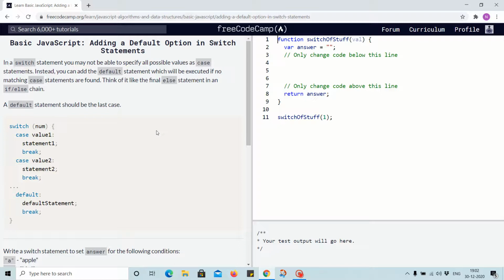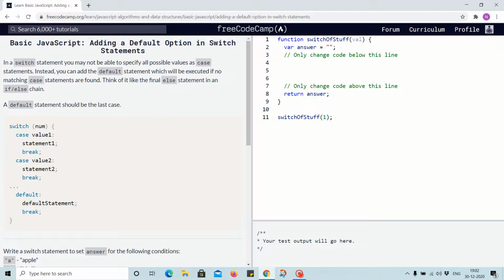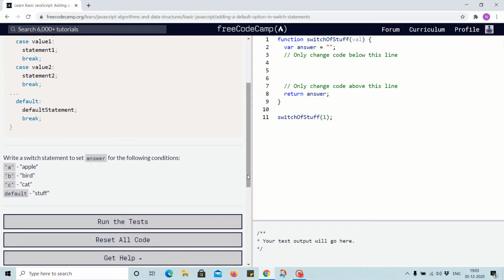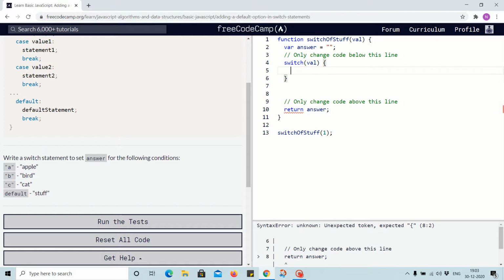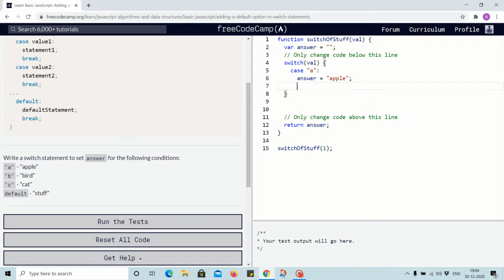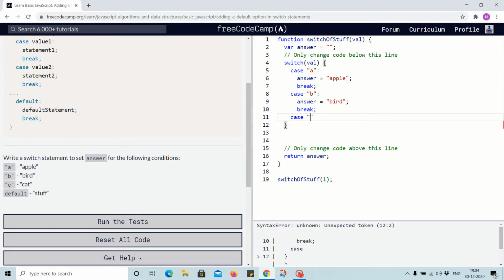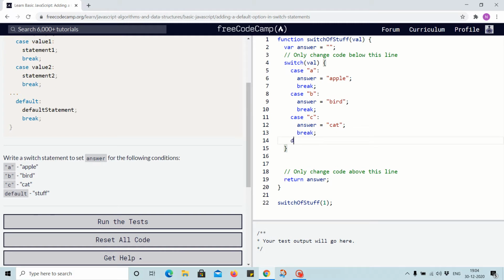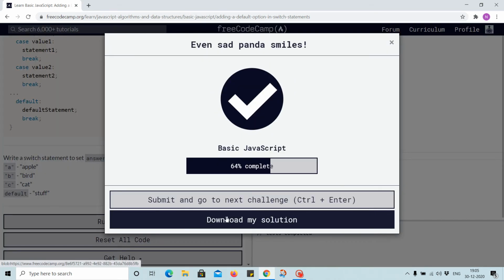Lesson 75 - using default value in switch - freecodecamp